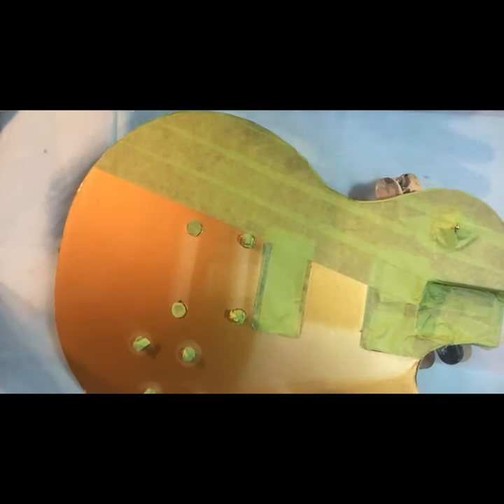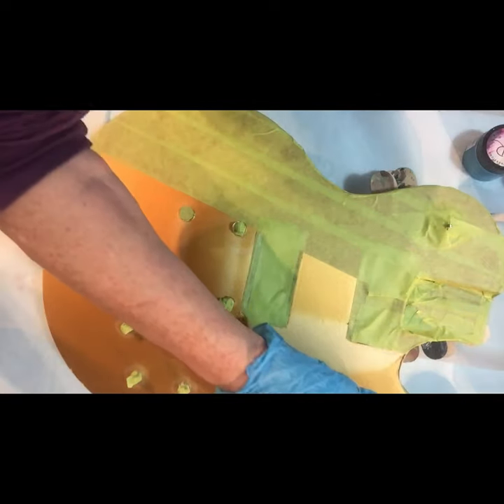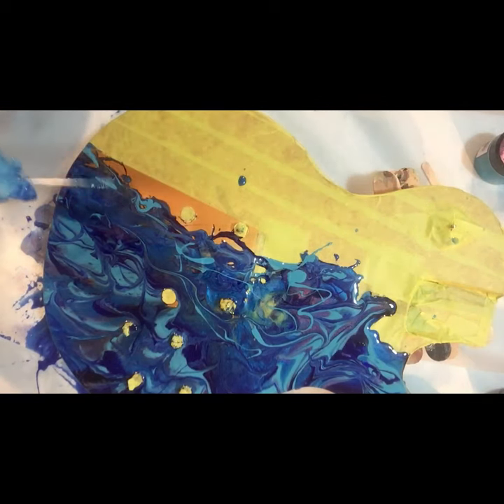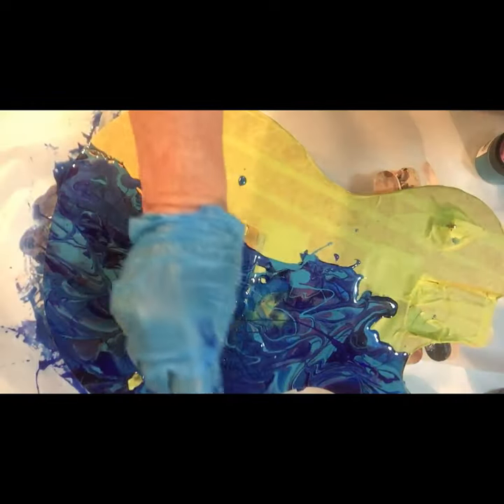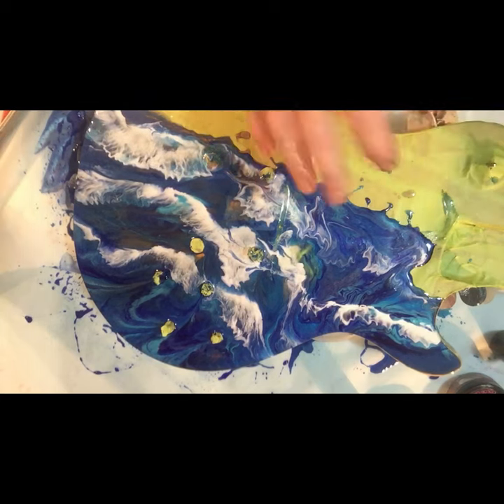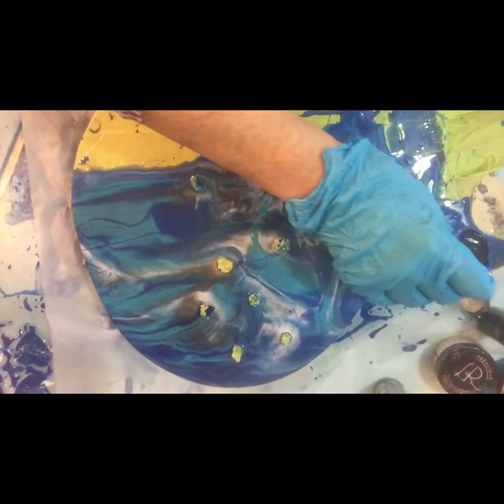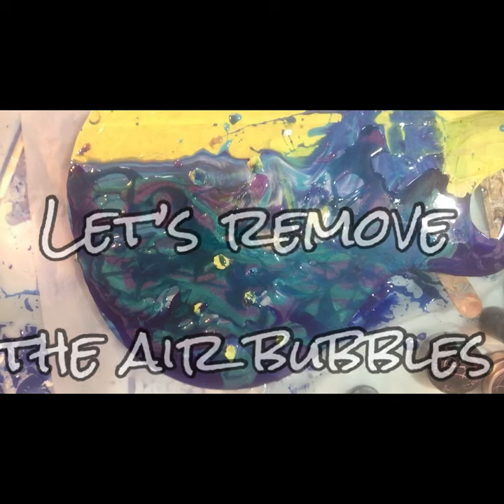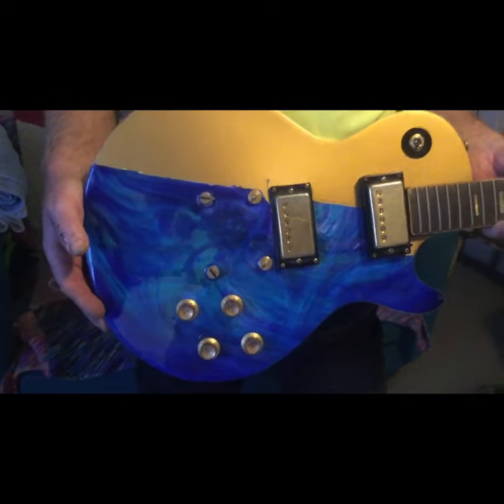#142 creative Resin Art on a gold guitar!two layers. detailed # beautiful blues # more to come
This was my first ever go at art on an electric guitar, I was very nervous. It took me weeks to get the courage to begin, many hours of researching.
This was a commission piece. My client said to to whatever I liked, it’s an art piece that goes on his wall. His favourite colours being a range of blue.
Resin used- Platinum Ultra Clear; fast curing
Colours used are identified on the video

Although nervous I thoroughly enjoyed completing this piece of art. 🥰 I relaxed and Lét the Resin flow 🥰
My Facebook  art page where I offer classes In Acrylic Fluid Art and Resin Classes are listed In the Events

Wishing you all happiness and safety always ,thank you for Spending part of your day watching this video 🌻😘love Yvié Sunflower  🌻